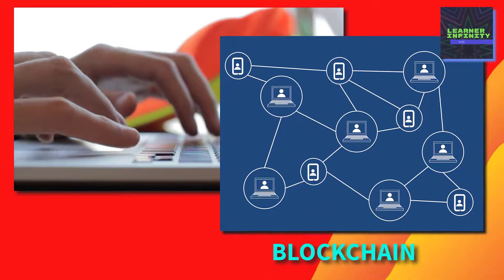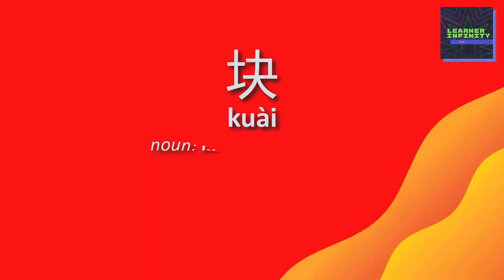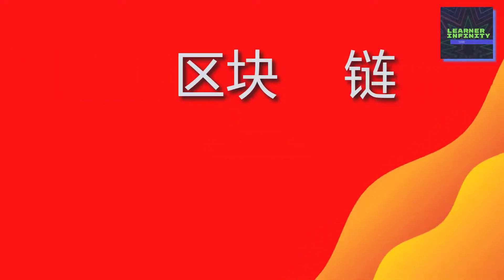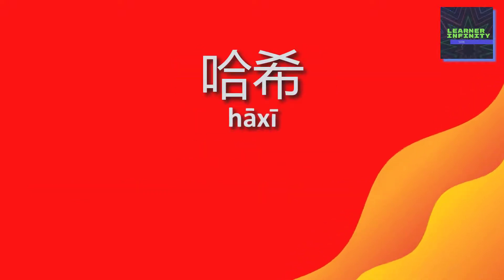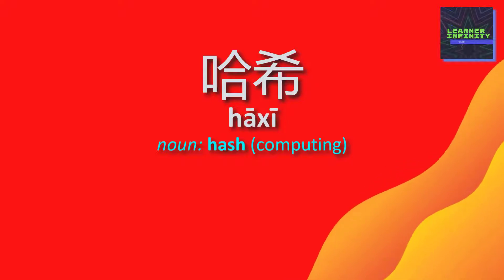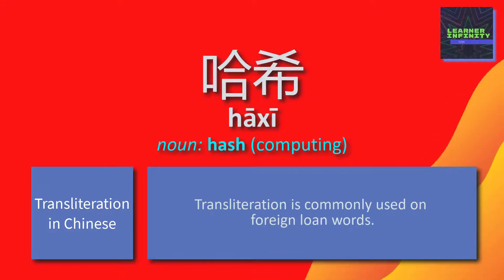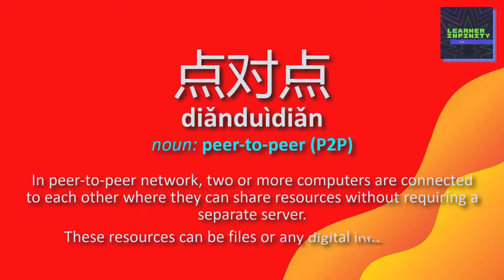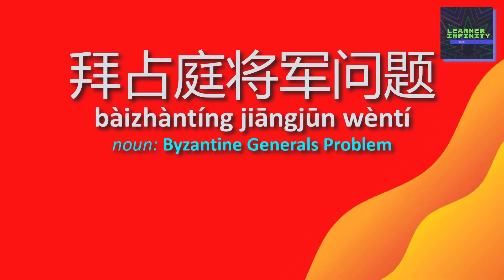Blockchain in Chinese | Finance and Accounting Terms in Chinese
Want to learn Blockchain related terms in Chinese language? Then, this video is the perfect one for you. Blockchain will create big change in accounting profession.

I hope you enjoy watching the video and appreciate the editing and animation I personally made.

To all Learners, good luck in your studies!!!

What you will learn:
Blockchain in Chinese
Cryptography in Chinese
Hash in Chinese
Distributed ledger in Chinese
Peer-to-peer (p2p) network in Chinese
Byzantine Generals Problem in Chinese
Decentralization in Chinese